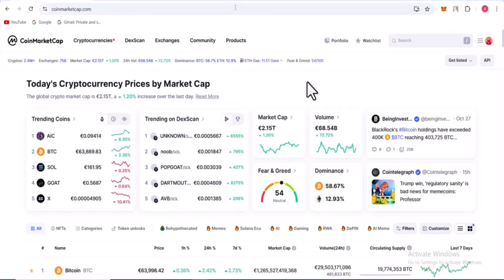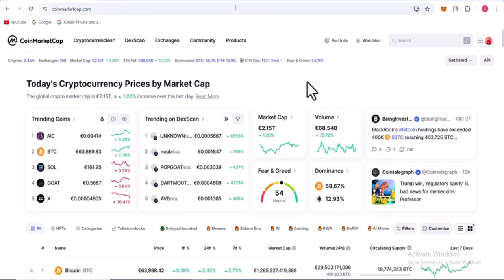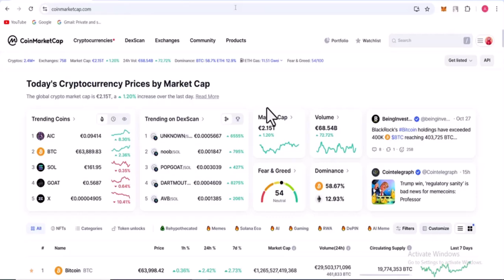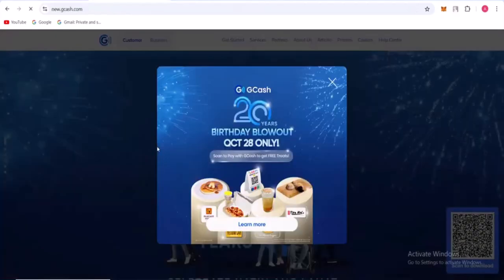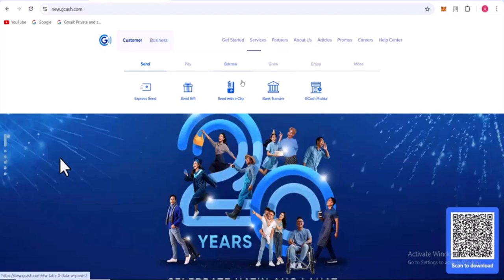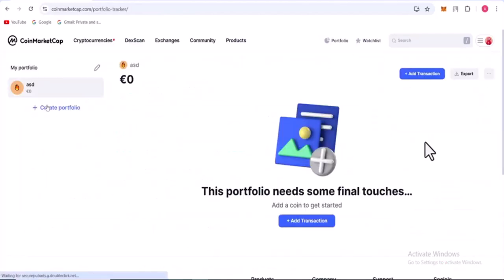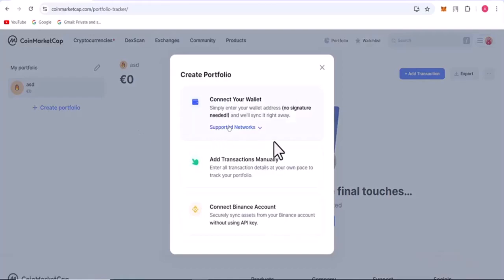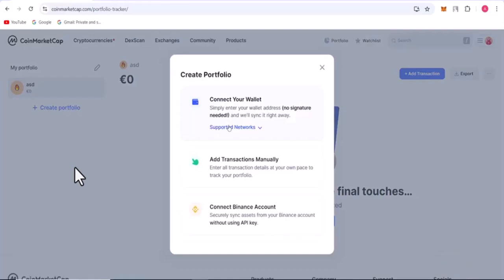How To Transfer Money From Coinmarketcap To Gcash (Quick & Easy) !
Transferring money from CoinMarketCap to GCash is not a direct process since CoinMarketCap is a cryptocurrency tracking platform and does not handle transactions. However, you can achieve this by using a cryptocurrency wallet or exchange to facilitate the transfer. This guide outlines the necessary steps to convert your cryptocurrency to fiat currency and transfer it to GCash.

### Steps to Transfer Money from CoinMarketCap to GCash:

1. **Access CoinMarketCap and Your Crypto Wallet**:
to check the details of your cryptocurrency. Ensure you have a cryptocurrency wallet (e.g., Trust Wallet, MetaMask) linked to your CoinMarketCap account.

2. **Transfer Cryptocurrency to an Exchange**:
   Send your cryptocurrency from your wallet to an exchange like Binance, Coinbase, or another platform that supports Philippine Peso (PHP) withdrawals. To do this, log into your chosen exchange, find your wallet address for the cryptocurrency you want to transfer, and initiate the transfer from your crypto wallet.

3. **Sell Cryptocurrency for PHP**:
   Once the cryptocurrency arrives at your exchange account, sell it for Philippine Peso (PHP). This process involves placing a sell order or using the exchange’s instant sell feature.

4. **Withdraw PHP to GCash**:
   In the exchange platform, navigate to the withdrawal section. Select GCash as your withdrawal method if available, and input your GCash account details. Some exchanges require linking your GCash account for withdrawals, which may take a few minutes to complete.

5. **Complete the Transfer**:
   After linking your GCash account, confirm the withdrawal amount and details. Once processed, the funds will appear in your GCash wallet.

This process allows you to effectively transfer funds from cryptocurrency to your GCash account using a wallet and an exchange as intermediaries.

### Timestamps:
0:00 Introduction
0:02 Overview of transferring funds from CoinMarketCap to GCash
0:14 Logging into CoinMarketCap and your crypto wallet
0:30 Sending cryptocurrency to an exchange
0:52 Converting cryptocurrency to PHP
1:03 Withdrawing PHP to GCash
1:28 Finalizing the transfer process
1:34 Conclusion